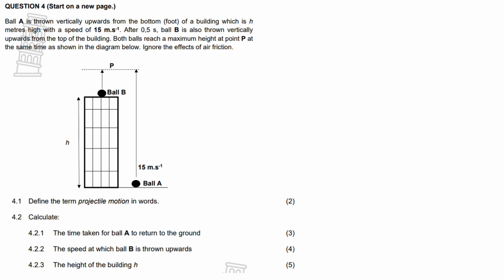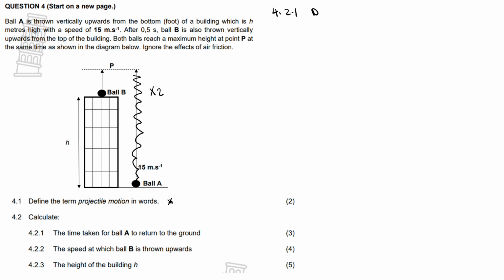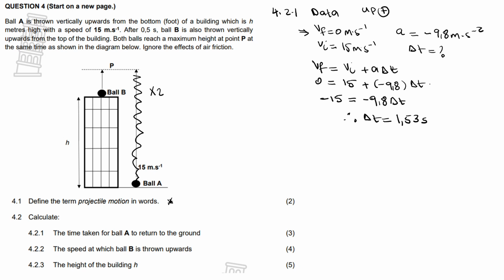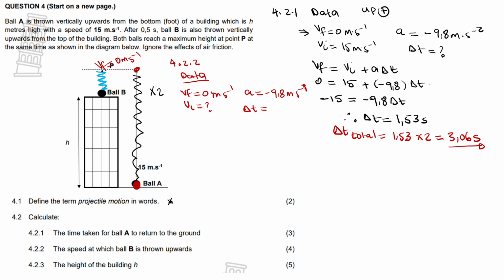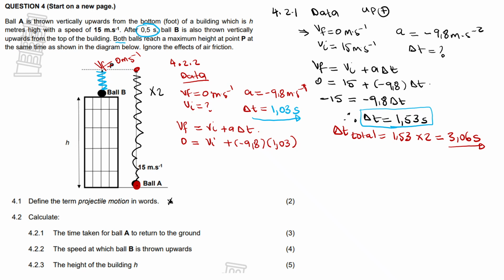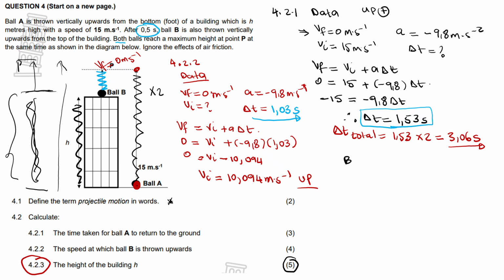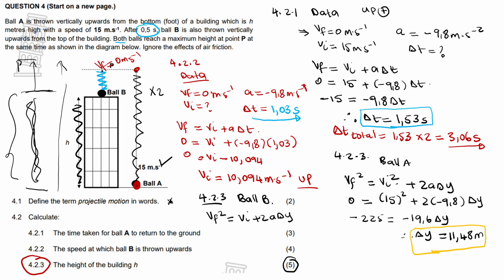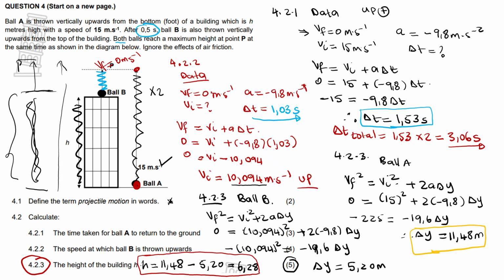Vertical Projectile Motion Part 2 | Grade 12 Physics Exam Questions (CAPS)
Take your understanding of Vertical Projectile Motion to the next level! 🚀📚

In this Part 2 lesson, we go deeper into exam-style questions and show you how to solve them step-by-step. This is a continuation of Part 1, focusing on more challenging problems that often appear in final exams.